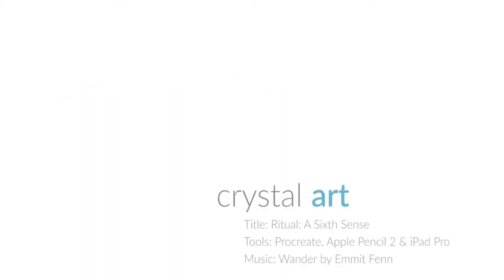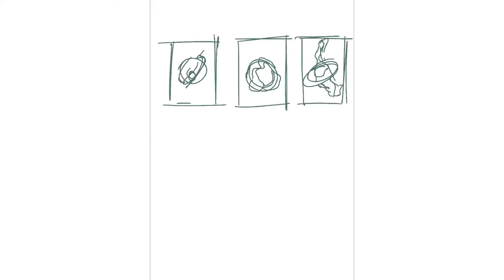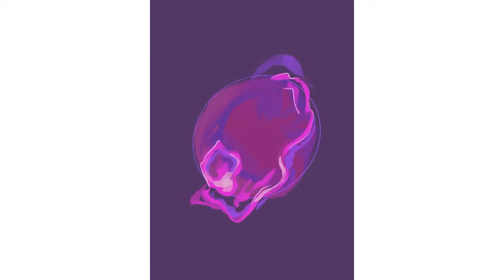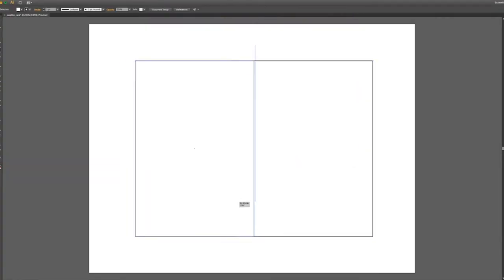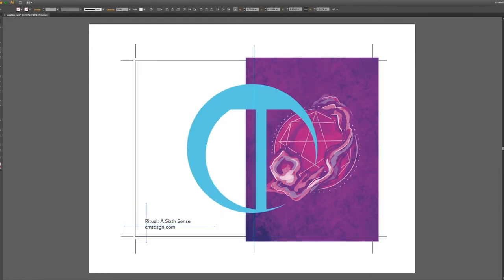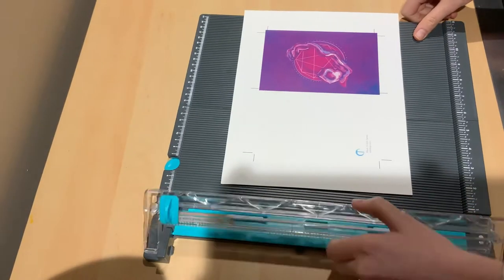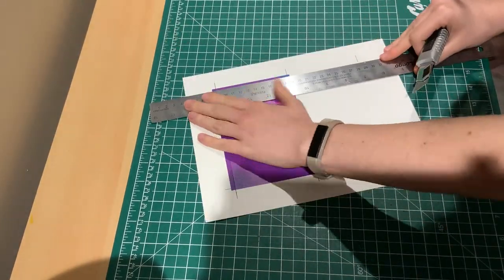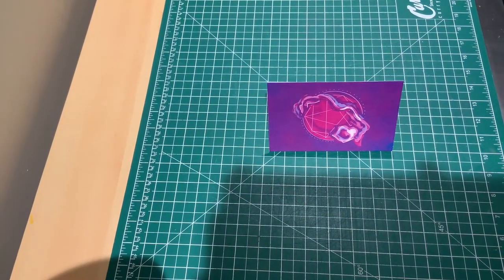Crystal Art Time-lapse Meditation:Ritual: A Sixth Sense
n the Crystal Art Meditation series, immerse yourself in the energy of Awareness, spirituality, positivity and the ability to channel that  Sugilite has to offer. This stone opens all chakras to gain alignment with the flow of love, and enhances the spiritual awareness of ones self plus ability to use our sixth sense.

Open up all your chakras while gazing into the art by Graphic Designer and Illustrator Christina Testana.